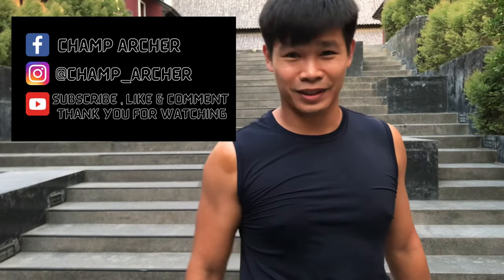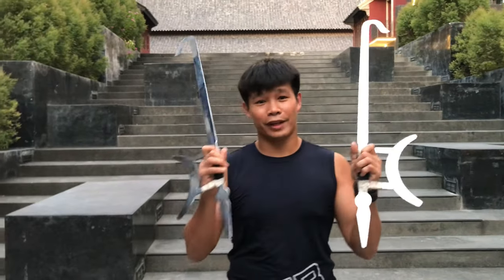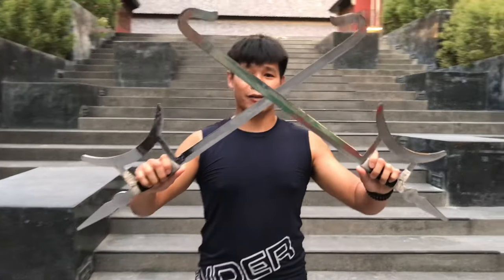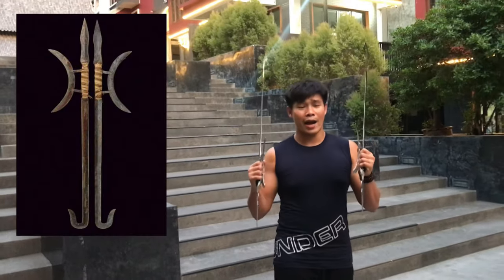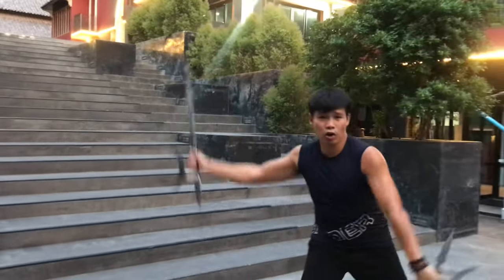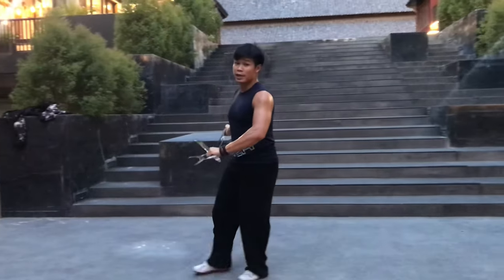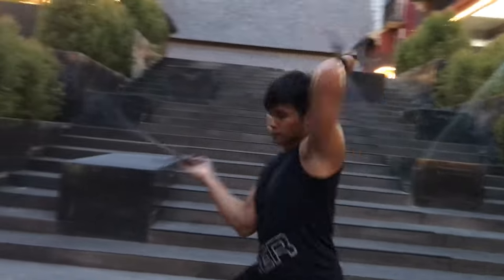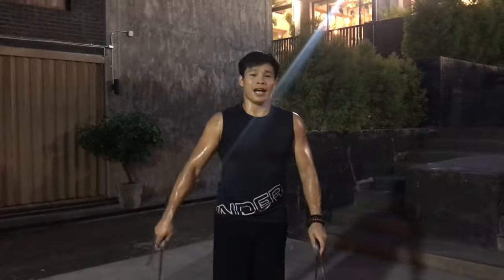How Deadly options of Tiger hook swords!!? Shuanggou